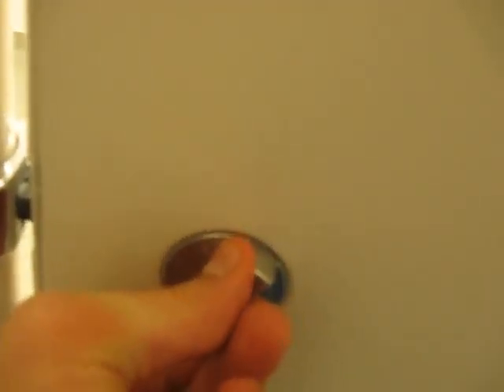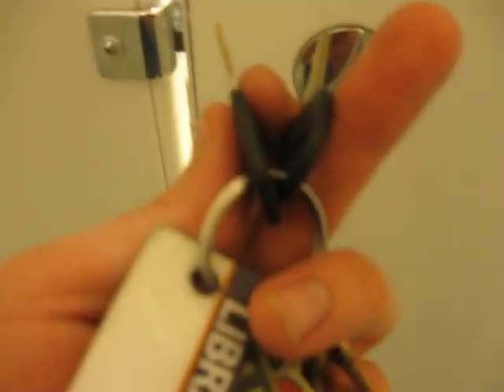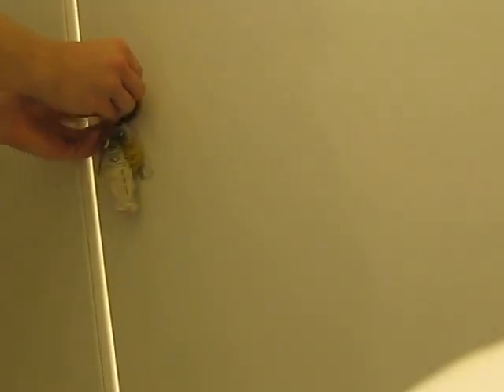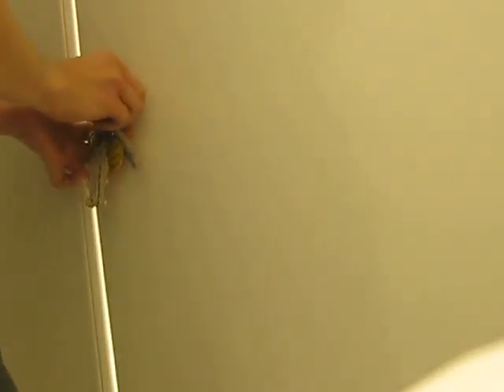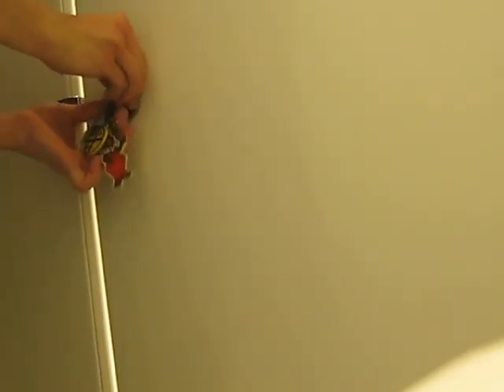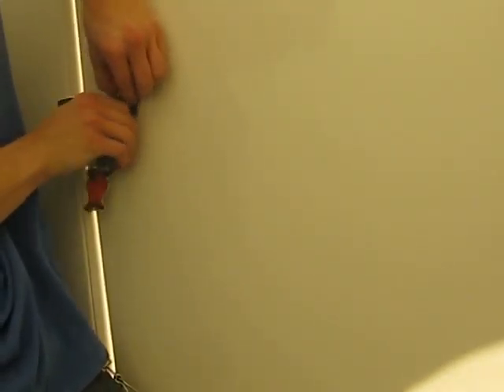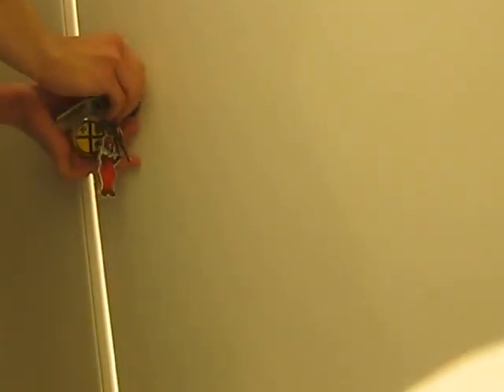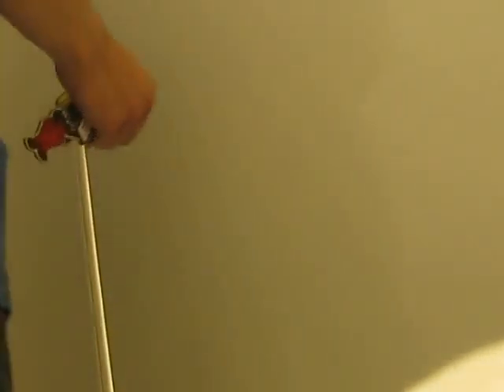When I run out of ideas for a video. . .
Video #189. Taken 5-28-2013. Not really sure why I did this. Could be Mountain Dew. Could be I was bored.